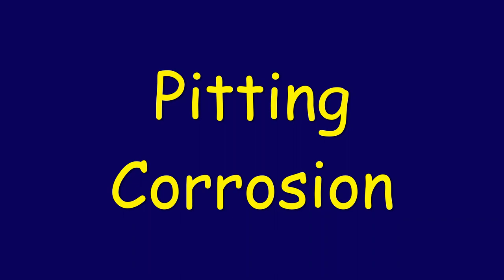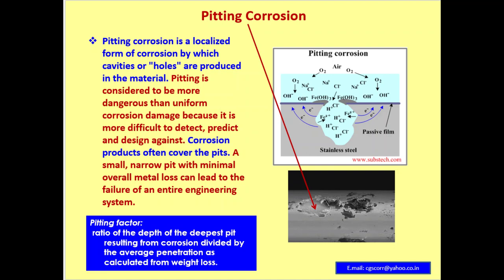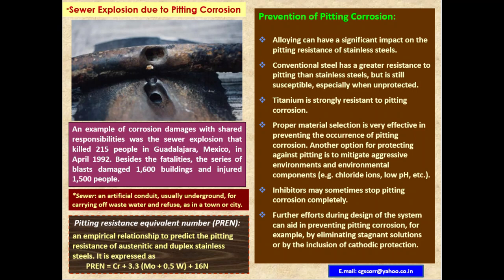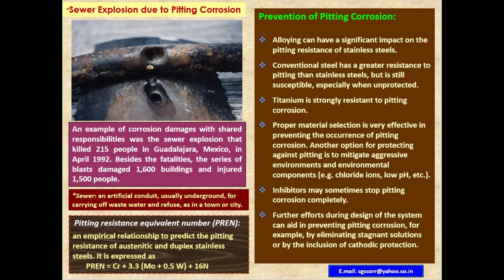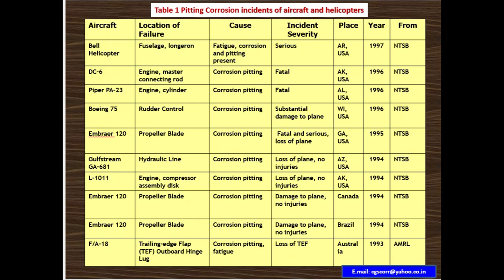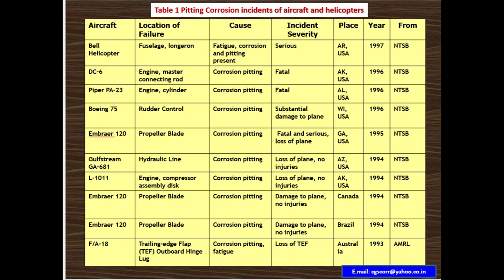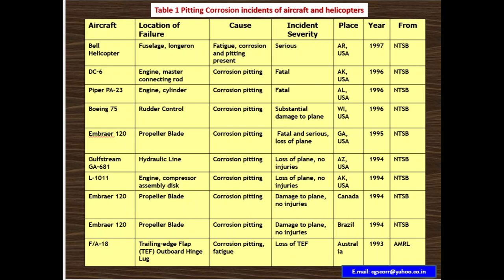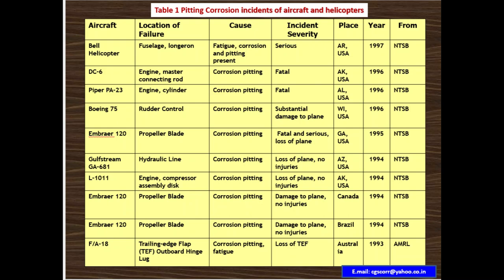Pitting Corrosion by Dr.G.Subramanian (Lecture: 03)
# Pitting corrosion # localized # holes Pitting factor Stainless Steel - 430 Austenitic stainless steel # Sewer Explosion # Guadalajara, Mexico
# Pitting resistance equivalent number (PREN) # Prevention # Pitting Corrosion incidents of aircraft and helicopters